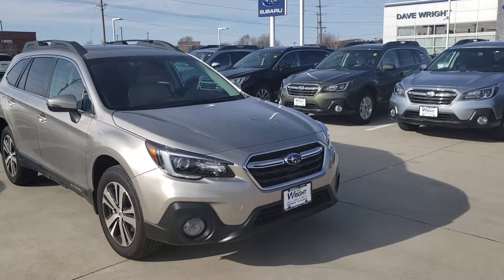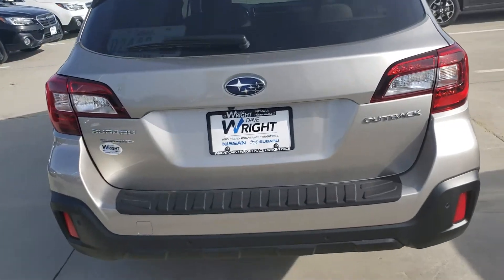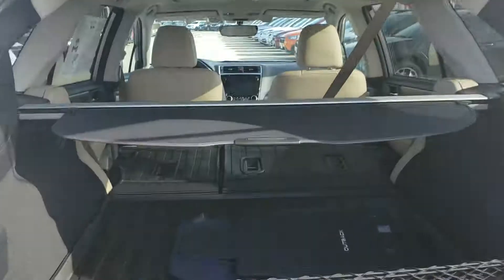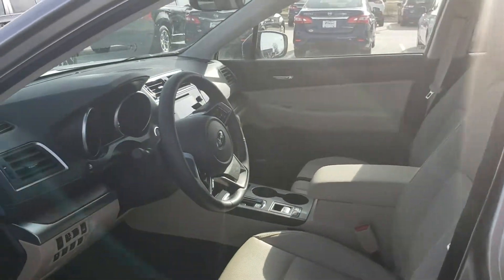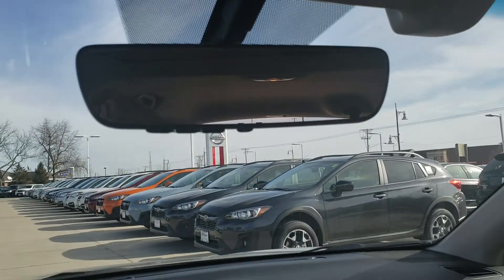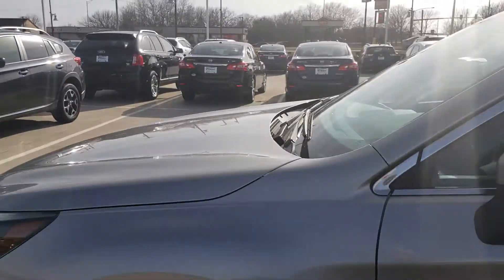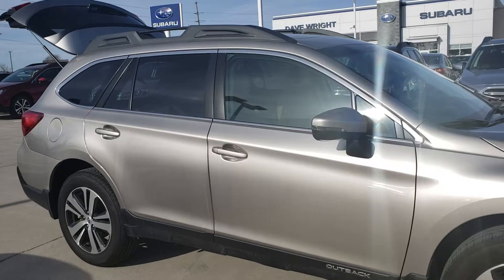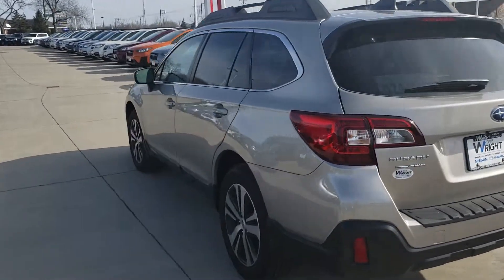Carol - your new Outback awaits!